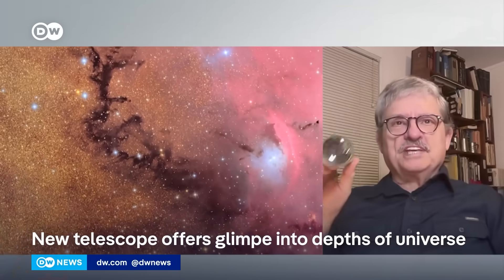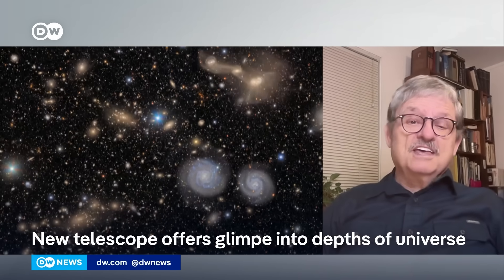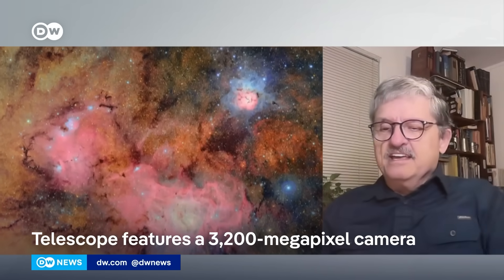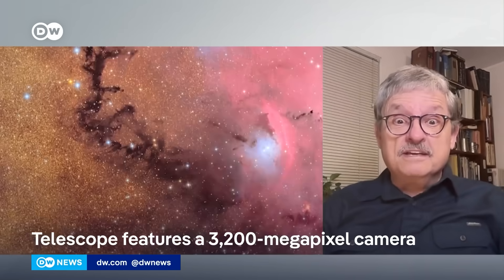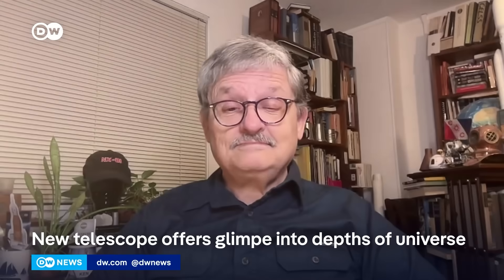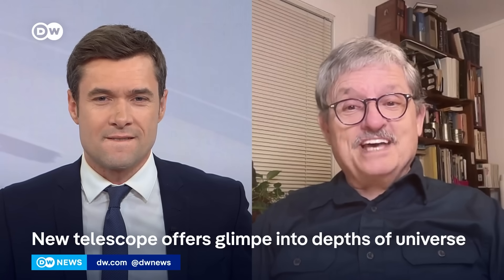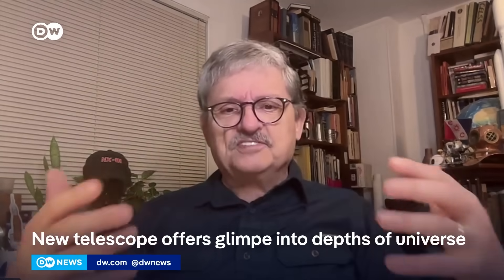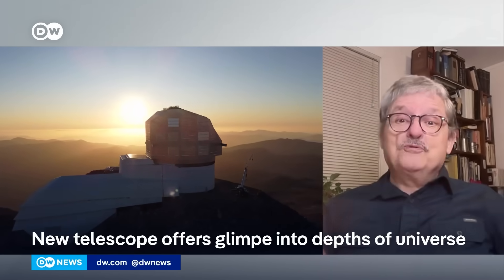New giant telescope shows spectacular views of star-forming regions and distant galaxies | DW News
The most-powerful digital camera ever built has released its first images of the universe. More than two decades in the making, the US-funded, 800-million dollar Vera C. Rubin Observatory sits atop a mountain in Chile's Atacama Desert. The images are composites showing the Trifid and Lagoon nebulas, and the Virgo cluster. Over the next decade it will continually scan the night sky -- searching for new celestial objects.

00:00 New telescope releases first images
00:29 Keith Cowing, NASAWatch.com